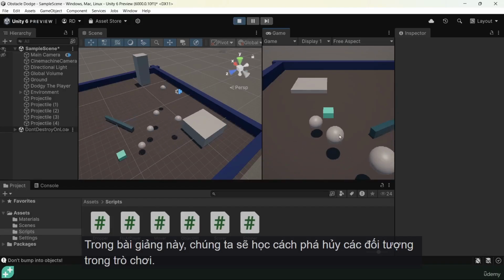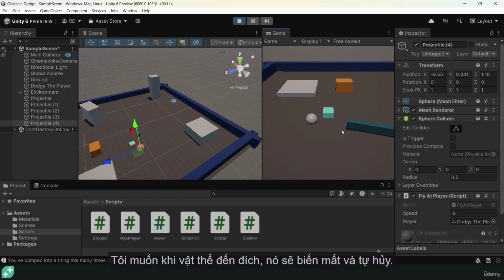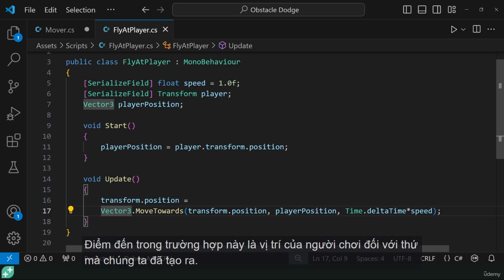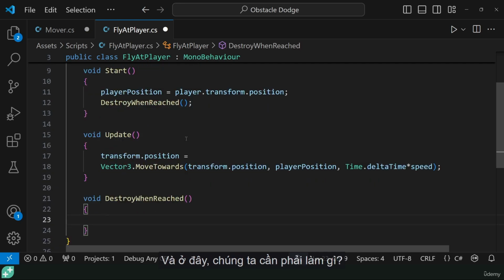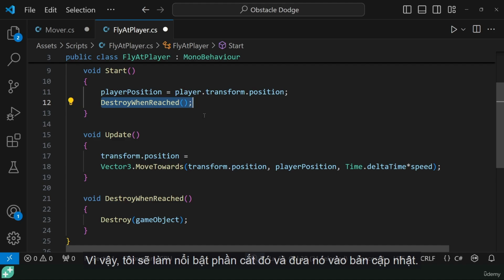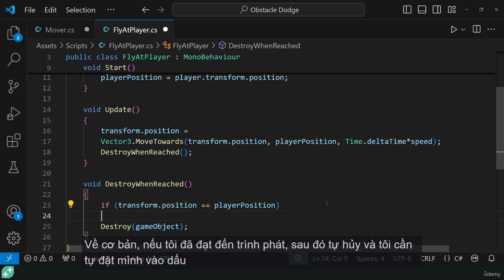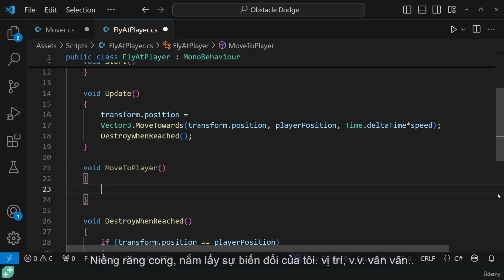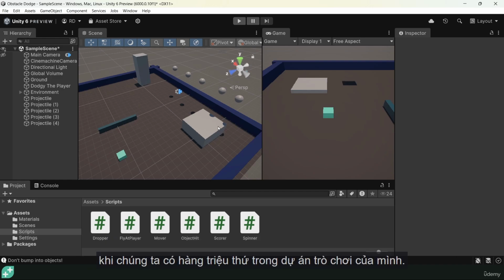Khóa học Unity Cơ Bản 2025 | P2.19 - Destroy Object Trong Unity (Quản Lý Vòng Đời Đối Tượng)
👉 Đây là video **P2.19** trong series **Khóa học Unity Cơ Bản 2025**. Trong phần này, chúng ta sẽ học cách sử dụng **Destroy()** để hủy đối tượng trong Unity – một kỹ thuật quan trọng để quản lý vòng đời object và tối ưu game 🎮

📌 Nội dung chính:
1. Destroy() là gì và khi nào cần dùng
2. Cú pháp cơ bản: Destroy(object) và Destroy(object, time)
3. Các tình huống thường gặp khi dùng Destroy
   - Hủy obstacle sau va chạm
   - Hủy object sau vài giây (delay)
   - Dọn rác cho game (cleanup)
4. Thực hành: Player va chạm obstacle → hủy obstacle hoặc player
5. Ứng dụng Destroy để tối ưu hiệu năng và tránh leak object
6. Lưu ý khi dùng Destroy() trong gameplay

🎯 Sau khi học xong video này, bạn sẽ:
- Hiểu rõ cách hoạt động của Destroy()
- Biết khi nào cần hủy object trong Unity
- Ứng dụng Destroy để quản lý obstacle, bullet, particle, …
- Viết gameplay gọn gàng, tránh việc object dư thừa trong scene

🔥 Đây là bước quan trọng để giữ cho game **nhẹ, mượt và chuyên nghiệp**. Không dọn object đúng cách = game dễ lag và crash.